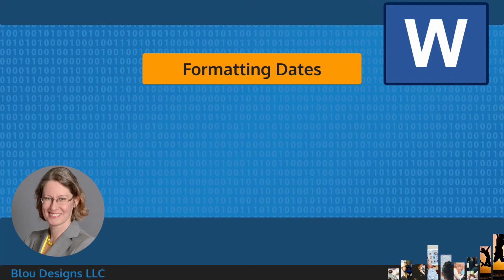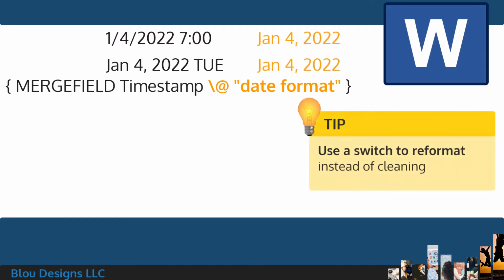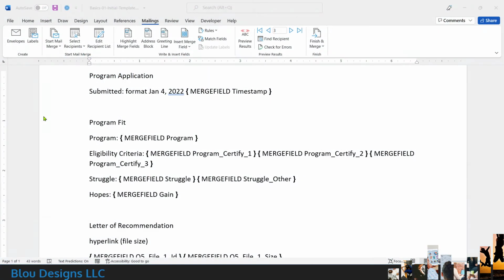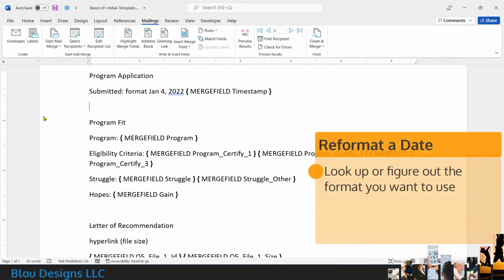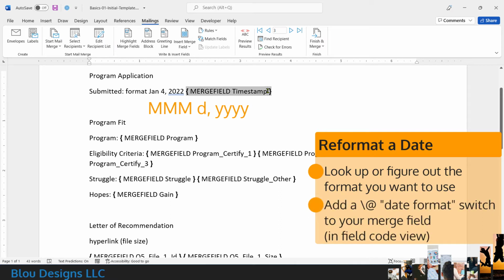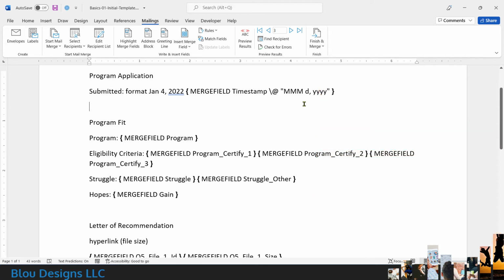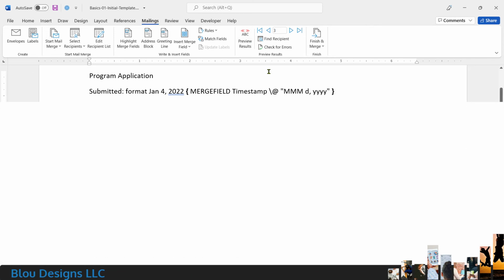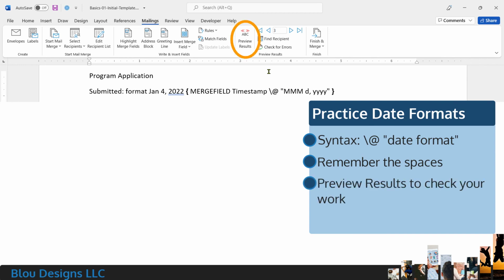How to Format Dates | Mail Merge | Microsoft Word | Course Excerpt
Don't waste time cleaning your date and time data so you can use it in a Mail Merge - clean it automatically with a merge field switch!

The Course:
This is part of a larger course on how to create document templates for spreadsheet-style data (e.g., CSVs).

At this point in the course, students are working through their first hands-on "Beginner's Basics" Project. The document looks a little "blah," because, while we've added in the data-responsive merge fields and some wrapper / label text, the Timestamp is the first thing we're formatting on the document.

0:00 Reformat dates with a merge field switch
0:25 Reformat instead of pre-cleaning your data
0:40 Date format rules and samples
0:51 Basics Project step: change the Timestamp format
1:59 Preview Results to see the date formats applied to the connected Data Source file
2:27 Practice
3:07 Completed: Formatting Dates